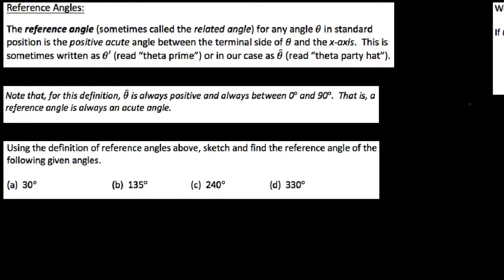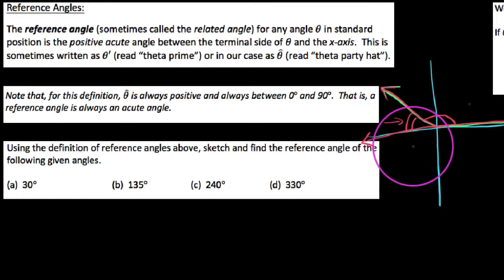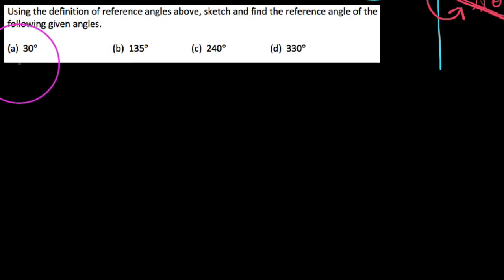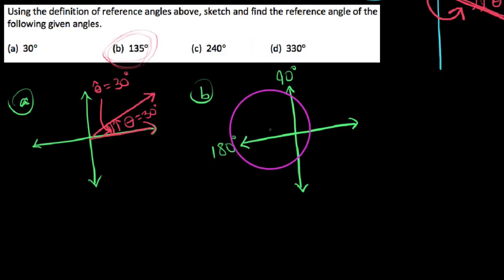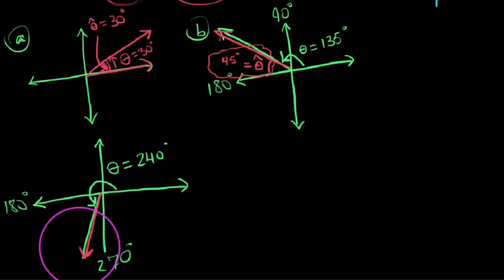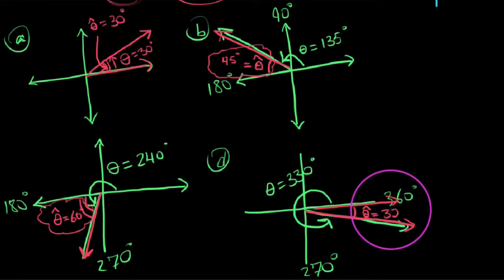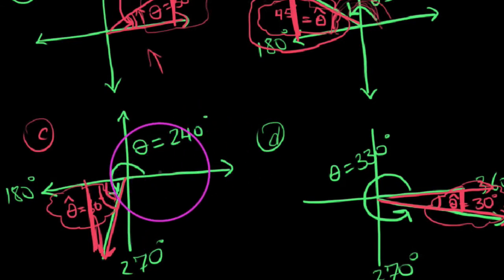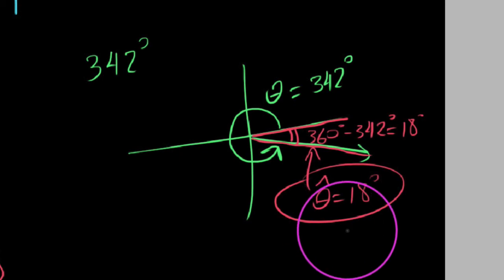Trig: Reference angles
In this video I describe and define reference angles.  I sketch 4 angles, each in a different quadrant and then find the angles' reference angles.  Then I give a very general set of rules to follow in order to determine reference angles given an angle theta in standard position.